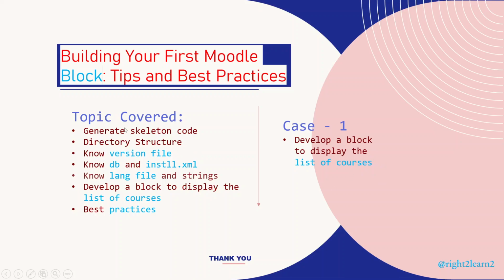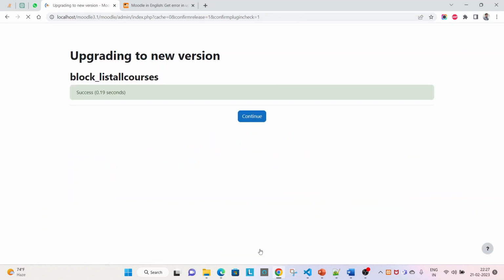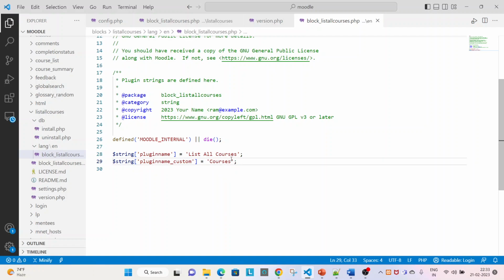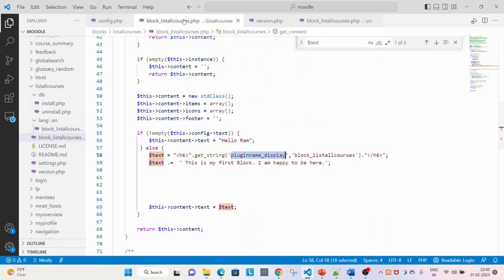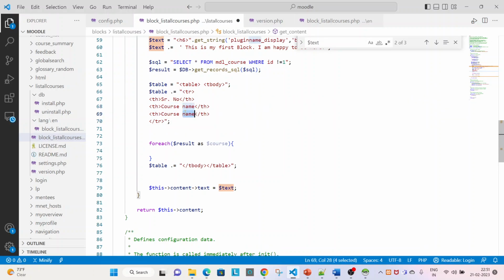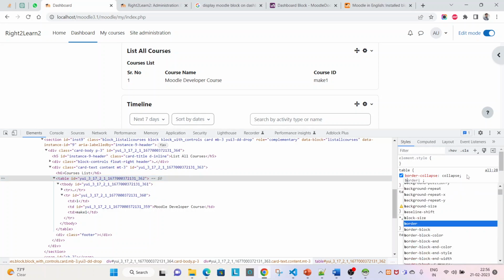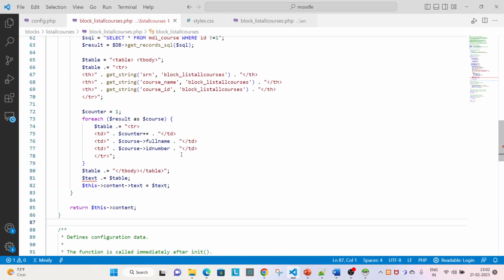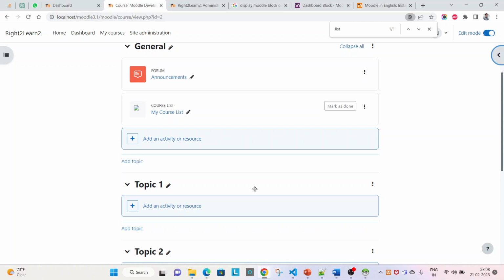Creating a Custom Moodle Block : A Step-by-Step Guide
Building Your First Moodle Block: Tips and Best Practices
Block Development
Prepare raw code for your Block
Develop a block to display the list of courses
How to develop the Moodle Block?

Topic Covered:
00:00 | Introduction
00:15 | Generate skeleton code
08:00 | Directory Structure
08:25 | Know version file
10:38 | Know DB and install.xml
11:18 | Know lang file and strings
Best practices